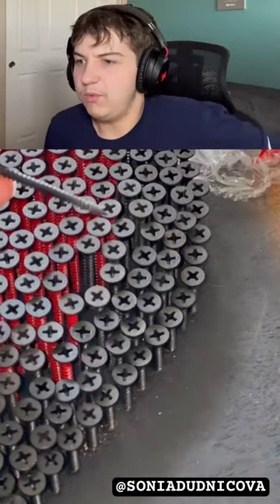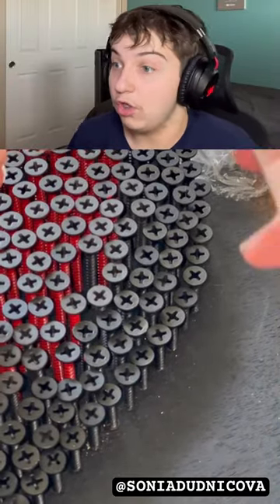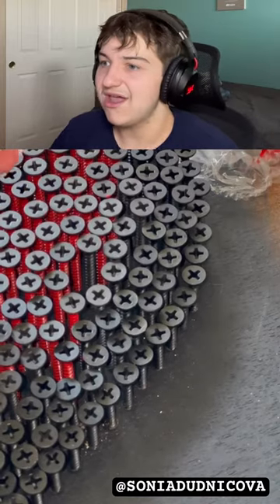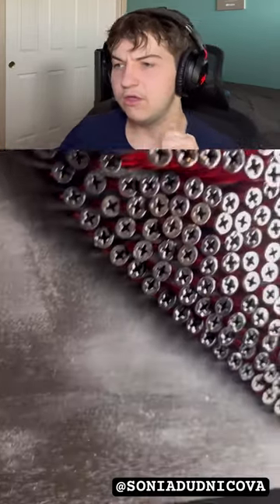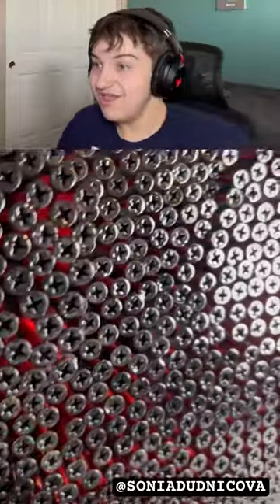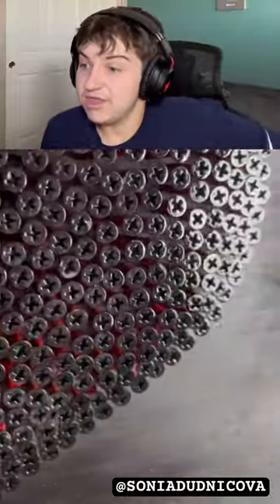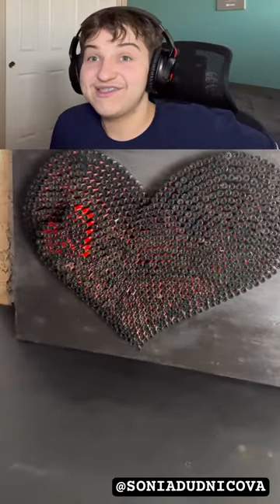if Art was Made with Screws